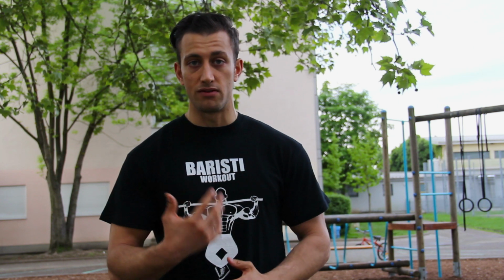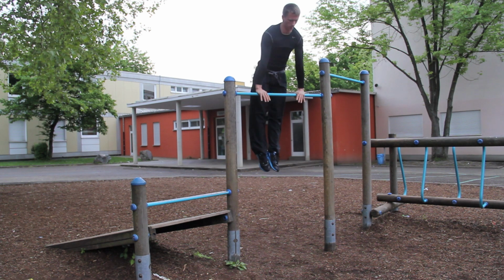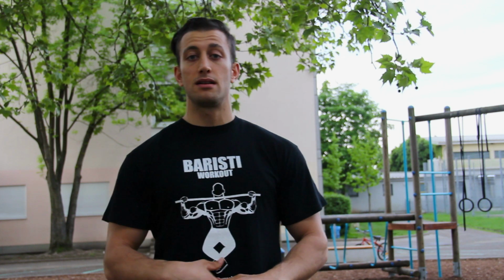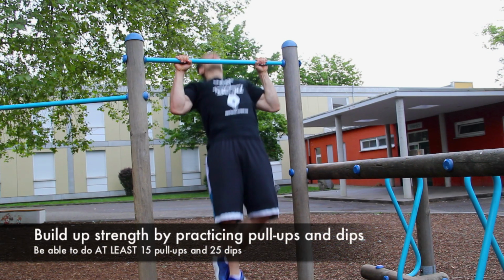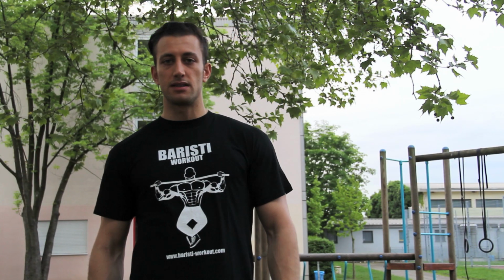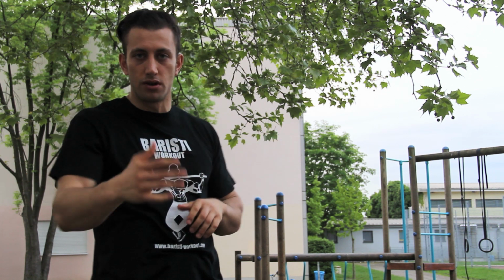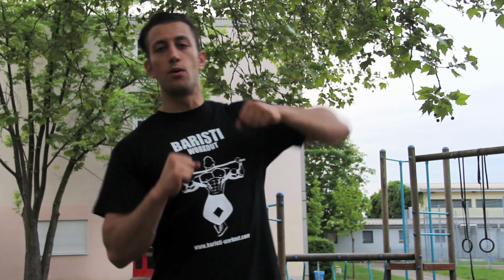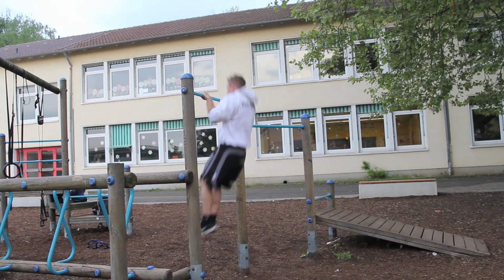How to do a Muscle Up Tutorial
Muscle-Up tutorial! Master one of the most complete upper body exercises by learning the technique and the best way to build strength for muscle-ups!

Baristi Workout - Extreme Calisthenics Professionals is a worldwide active fitness group helping everyone to get fit and in shape, regardless of the equipment available. No excuses!